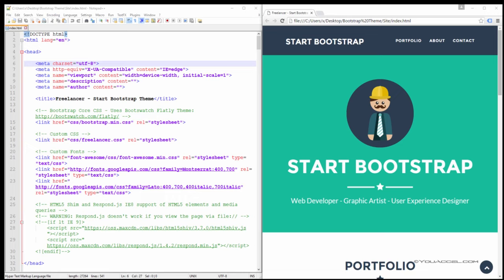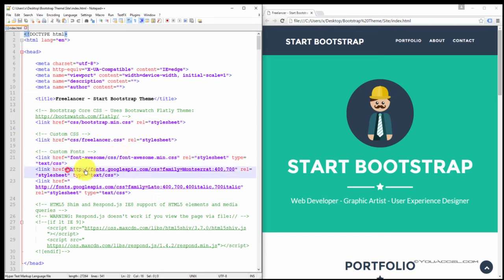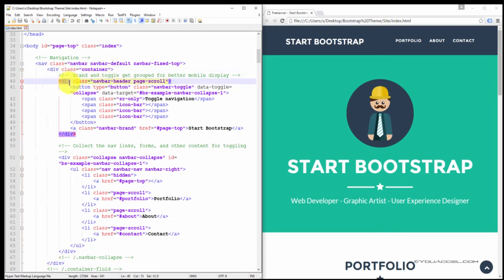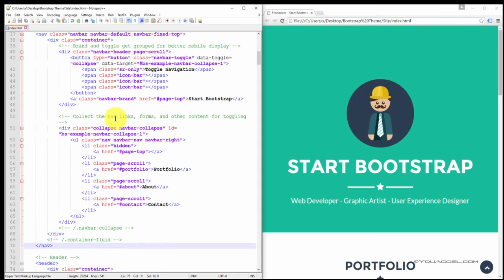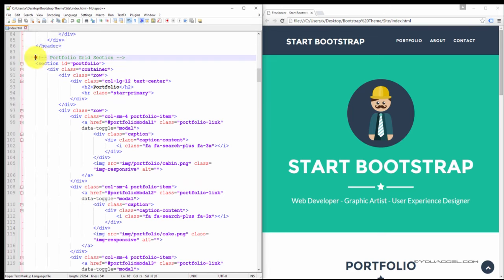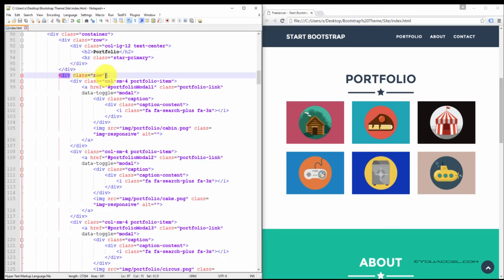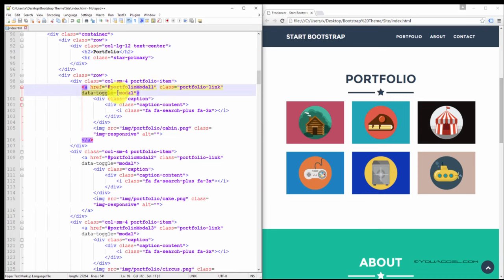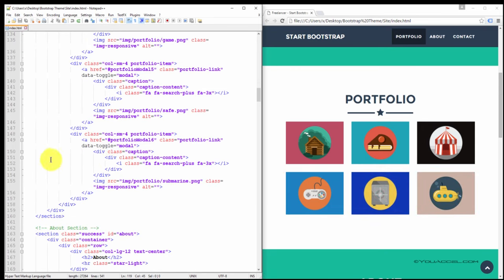043 Bootstrap Project Script Overview